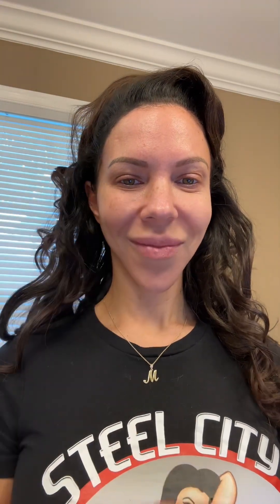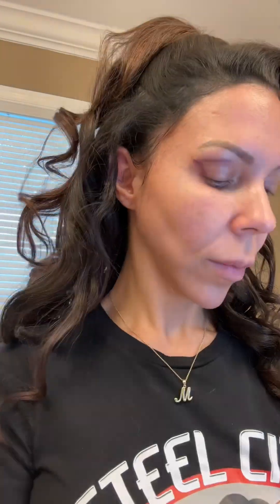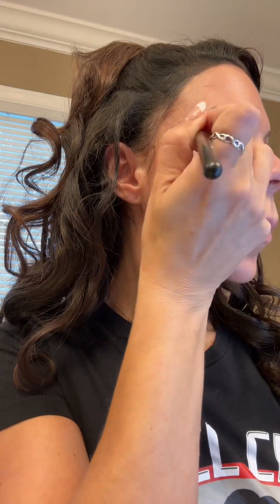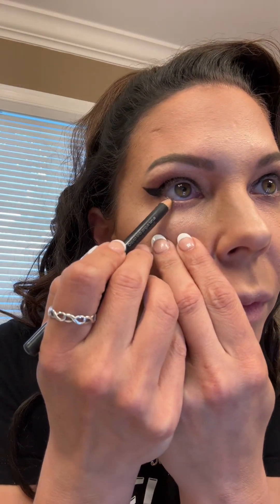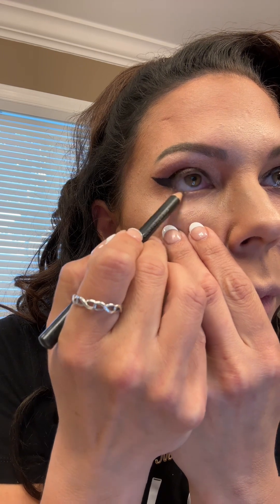My Pinup Makeup for the Still Runs Pre-Party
My pinup makeup for the Still Runs Car Show Pre-Party!!